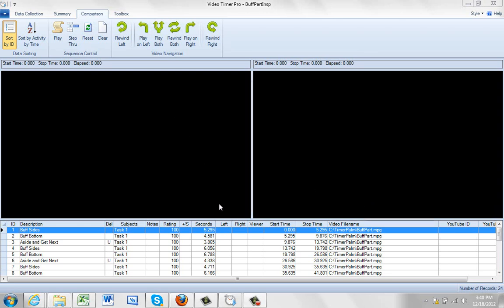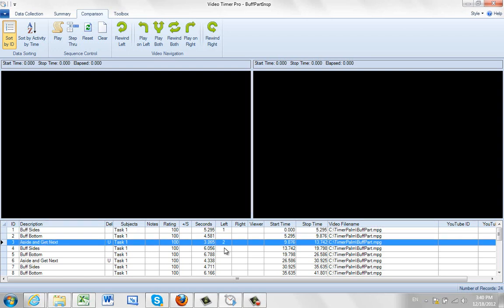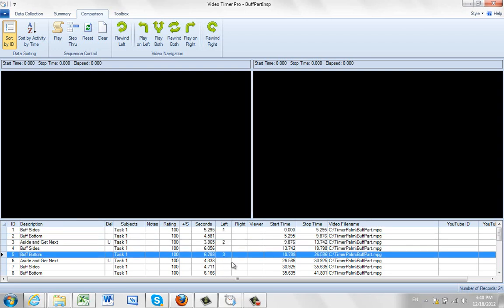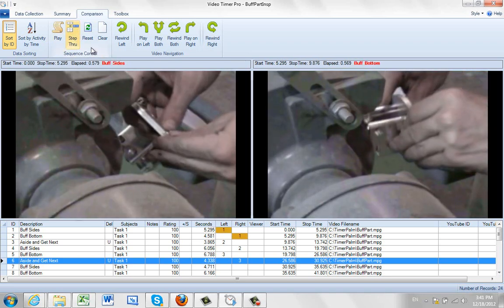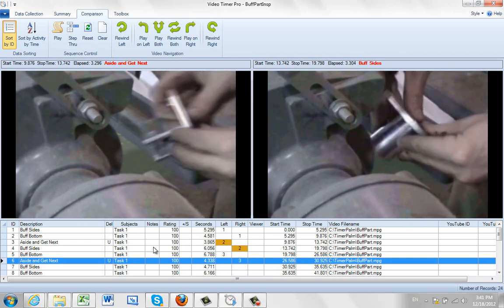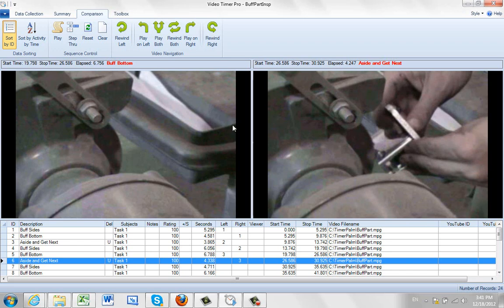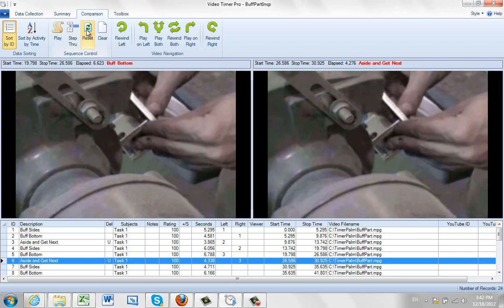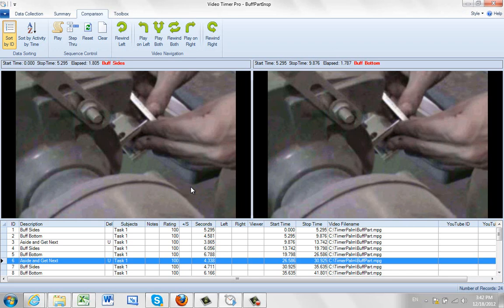Selecting Specific Sequences of Elements to Play Back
Timer Pro - Video Timer Pro - Comparison - Selecting Specific Sequences of Elements to Play Back